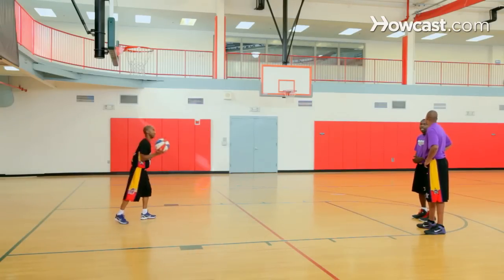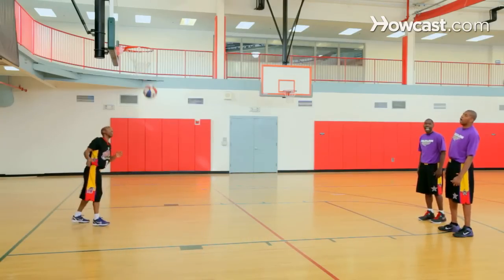How to Do a through the Legs Layup | Basketball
Ball is Life, Feed your Basketball Addiction
Backpack with Attached Basketball Minigame
Light Up LED Basketball
NBA Slam Jam Over-The-Door Mini Basketball Hoop
Two-player Arcade Electronic Basketball System
Street Phantom Outdoor Basketball
Michael Jordan: The Life (Biography)

[music]

Broadway, you know I like gettin' fancy out here on 'em.  You know what I'm sayin', I'm out there doing the tricks right here, I got all the nice moves and stuff.  I need some more moves for my belt, my artillery belt, my arsenal.  Hook me up.

Artillery belt?

Yeah, you know, like Batman, he used to have the different things in his belt.  I'm like Batman, man.  But I don't wear a mask.

No?

I don't.

That's not a mask?

[laughing]

This is my real face.

Okay, so here's what we're gonna do, we're gonna teach you a between the legs layup.

Oh, that's hot!

Yeah.

So when I'm skying to the basket I can be like, put it between my legs and like "Wooo."  Can I?

See that?  And then you go right between the legs, and lay it in.  So we brought the expert in.

An expert?

Cease we don't want to just go out there telling people, willy nilly, about all things we can do, we bring an expert.

Really, where's the expert?

Right here.  King Arthur, basketball royalty.

That's right, that's right.  Bow down, your Highness.

So, the King is going to show us how to jump up, off of his left leg.  Sky in the air, between his legs in midair, and lay the ball out with his right hand.  All in one motion.  You think it's possible?

I think, maybe, it could be.

Let's take it over to the court.  Alright, Swoop, so now we're back on the  court.  Arthur's gonna show you, first, how to do a regular layup, going off his left leg.

Using the glass?

Using the glass.  Regular layup, you see that?  Now, he's gonna take it a little higher, and go to another step and go between his legs, on the move.  He's going between his legs on the move.  You see that?  And he's going to make the layup.  Now, he's going to put everything together.  He's going to go between the legs, jumping off his left leg, opening up the right leg, puttin' the ball between yous and the glass, and giving a nice smooch, right there.

Getting fancy, baby, get fancy.

Woah!

You know, Swoop, you don't try this stuff until you master how to do a layup first.  First you want to get the good footwork, and make sure you have the proper technique.  Notice King Arthur jumped off of his left leg, put that right knee up in the air.  That's what allowed him to be able to go between his legs, shoot the ball off the backboard.  And there you have it, the between the legs layup, with the expert, King Arthur, and the Swooper, aka The.